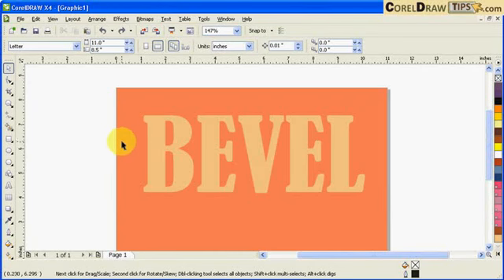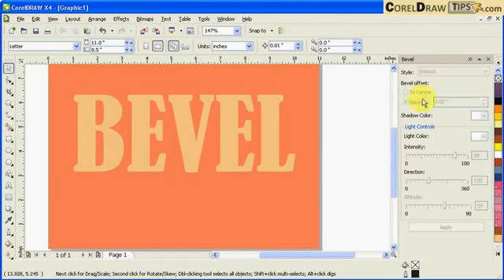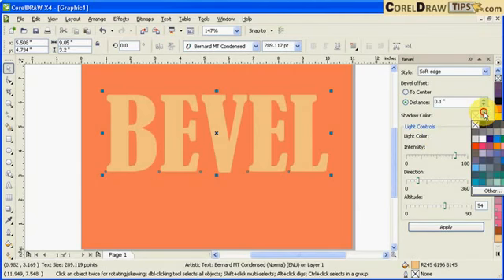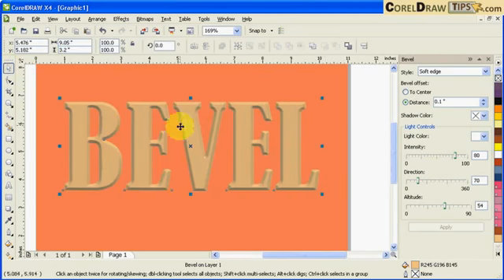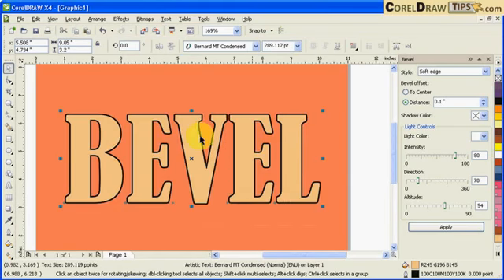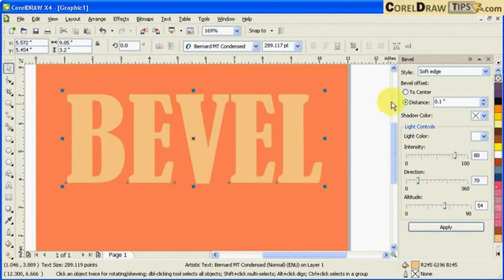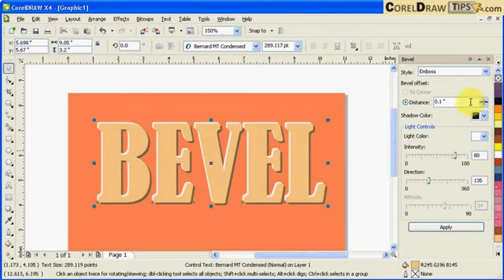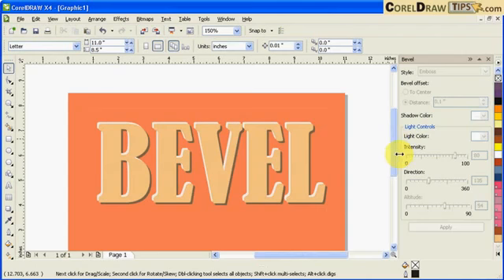24 Creating Bevel effects on text in CorelDraw